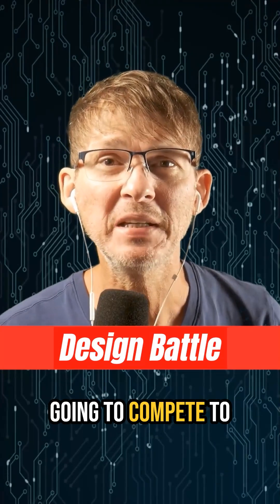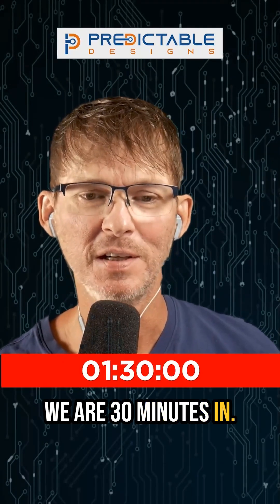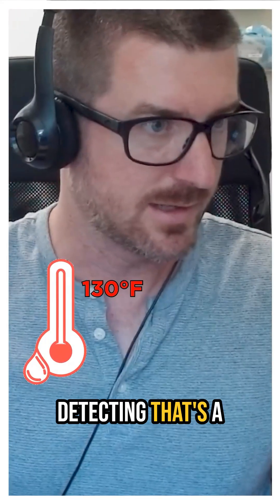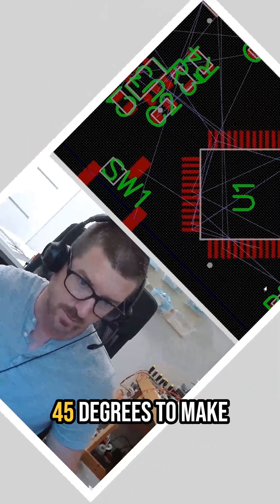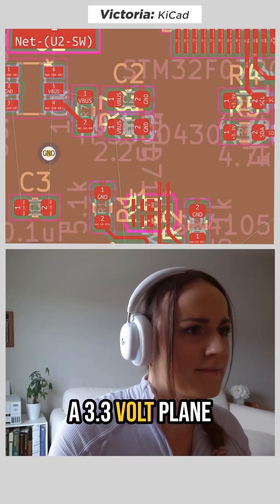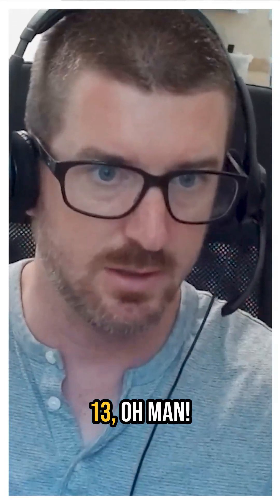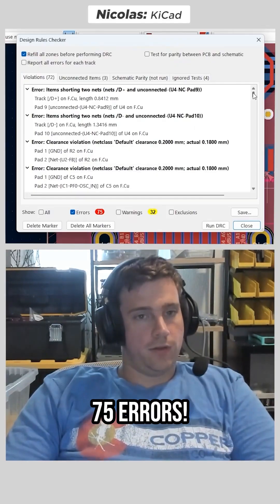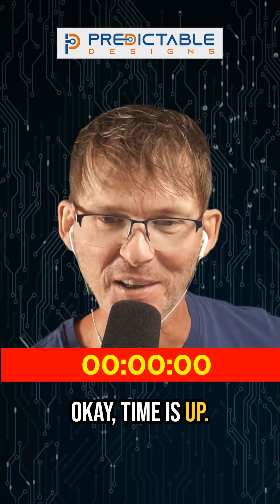3 engineers race to design a PCB | Design Battle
Watch 3 engineers compete against each other to design a custom PCB in only two hours.

And get your other free guides:

Ultimate Guide - How to Develop and Prototype a New Electronic Hardware Product in 2024